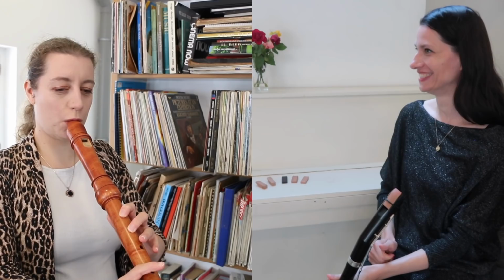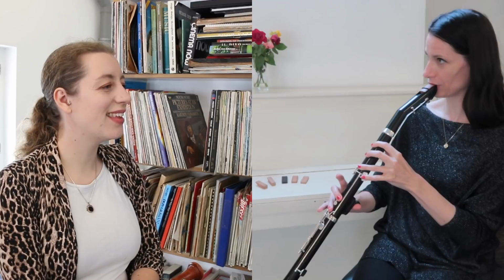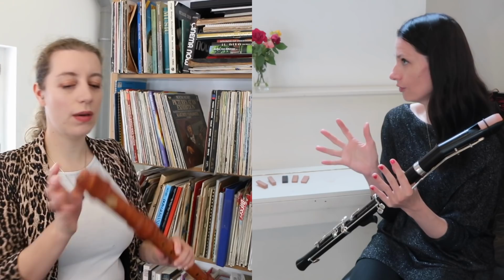FINALLY: The Helder Evo tenor recorder! | Team Recorder: The Pro-Files with Susanne Fröhlich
It's a first on Team Recorder - the Helder Evo Tenor! Recorder star Susanne Fröhlich joins me to talk about this truly modern recorder, with its huge range of dynamics, sounds colours and possibilities. Plus we put it to the test against a 'normal' baroque tenor recorder!

/// INSTRUMENTS
Susanne plays on an Helder Evo tenor.
Sarah plays on a Yamaha tenor.

/// MUSIC PLAYED
'Lullaby by Fumiharu Yoshimine.
'Sonata for solo flute' by C.P.E. Bach
Susanne played a medieval melody but I don't know what that was, sorry!

/// TIMESTAMPS
00:00 intro
00:51 What is the Helder Evo tenor?
03:05 The piano key (dynamics)
04:52 Is it like the Boehm flute?
06:11 The third octave
07:21 Flexible block! (using the mouth)
10:11 A Helder bass?
10:51 What repertoire to play?
12:31 Comparing Helder and 'normal' recorder
15:24 Sarah has THOUGHTS
16:06 How does it fit into the recorder world?

ONLINE COURSE!

Sarah Jeffery
Keurenplein 41
Box C350
1069CD Amsterdam
The Netherlands

Go